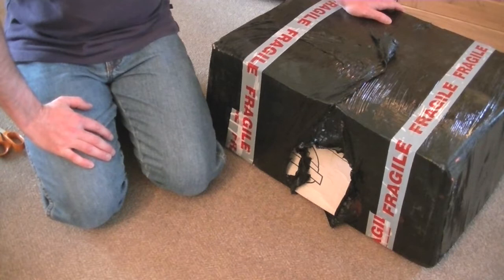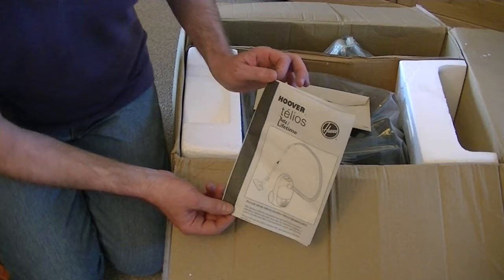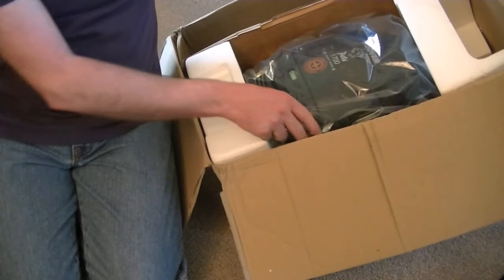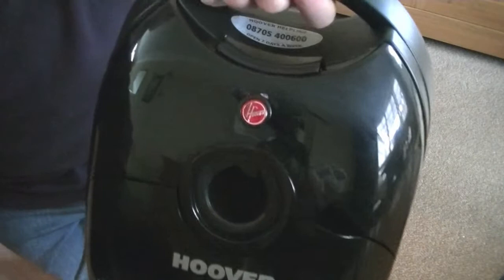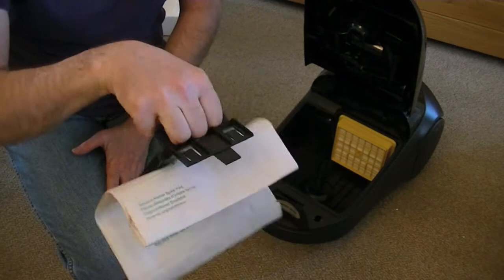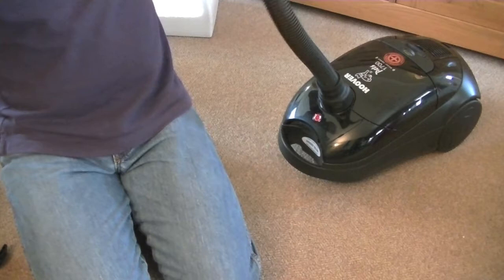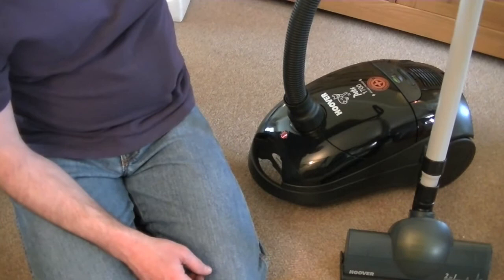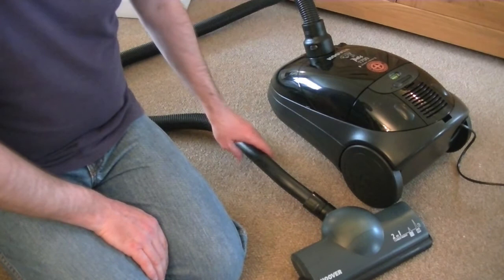Hoover Telios Pets Cylinder Vacuum Cleaner Unboxing & First Look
This UK made Hoover Telios cylinder vacuum cleaner dates from the early 2000s and was the top of the Telios range at the time. Hoover have since re-launched the Telios, but in a completely different style and now it's manufactured in China.